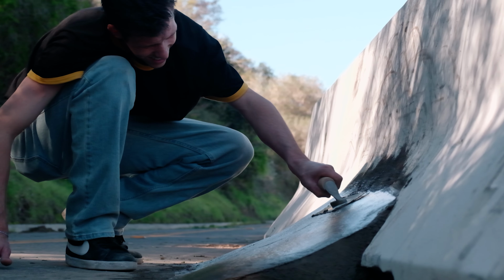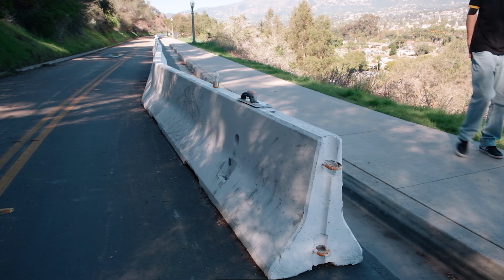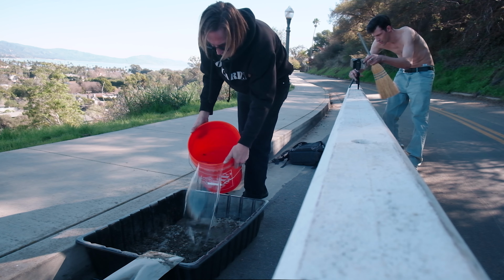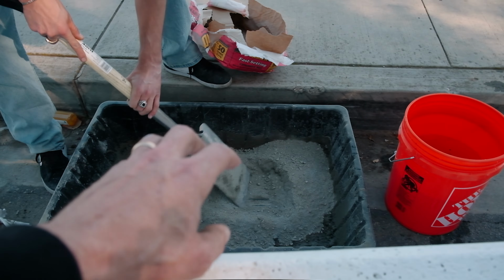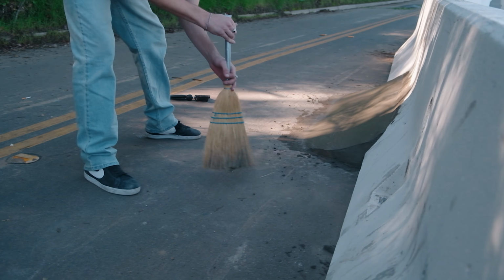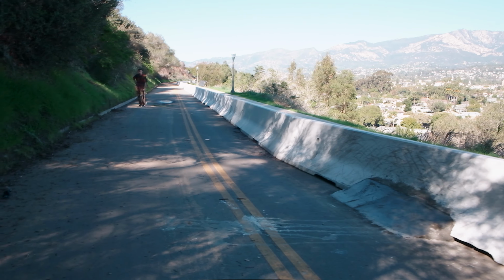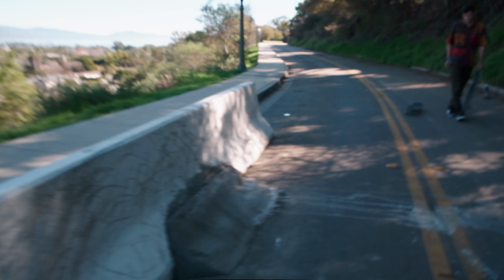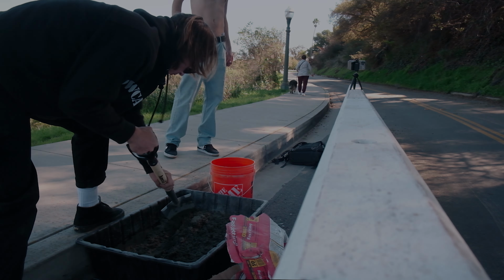How To DIY Skate Spot (Beginner Guide)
How to build a DIY Skate Spot, the easiest way.

Links to DIY skate spot tools mentioned in video:
Pool Trowel
Magnesium Trowel
Fast-Setting Quickcrete
Type S Mortar Mix
Mixing Tub

Sign up for Epidemic Music (the music I use) and get a 30 day free trail with my